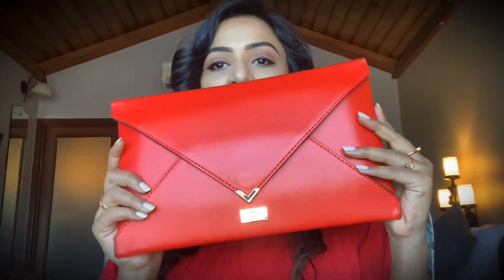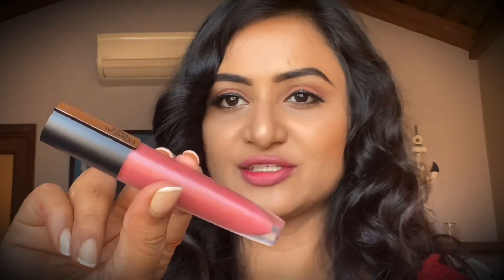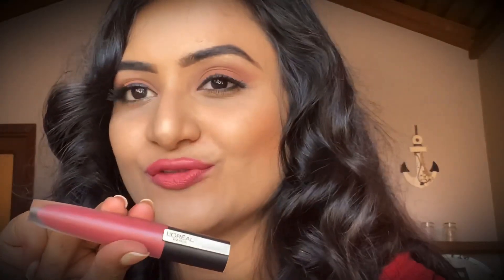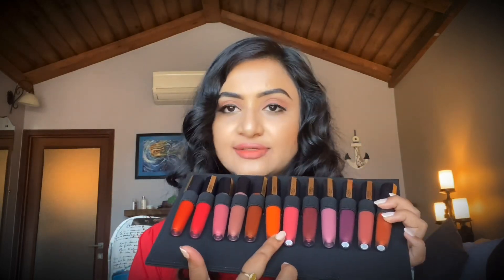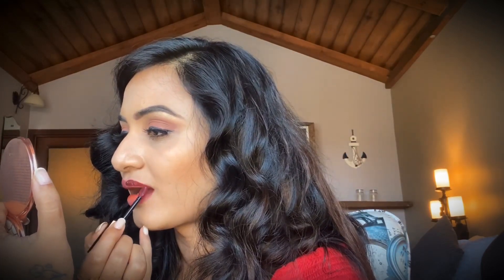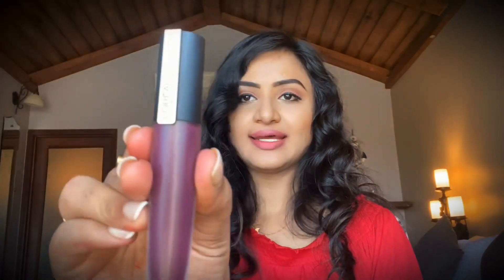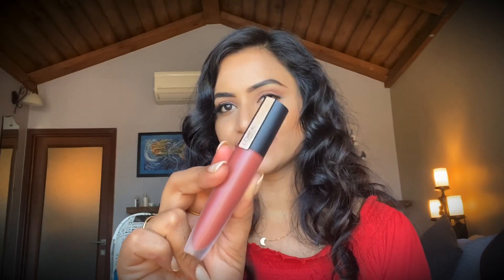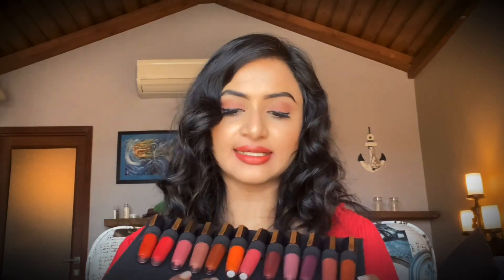L’Oréal Paris Rouge Signature Lipsticks (Swatches & Review)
Hello Everyone,
Below is the link where you can shop all the wonderful shades.